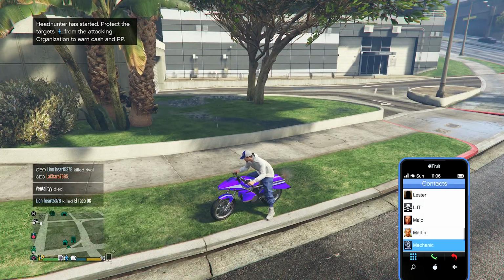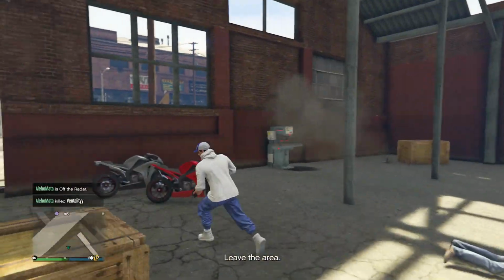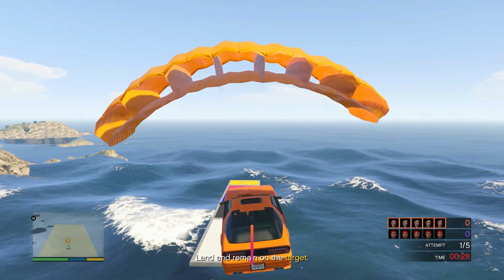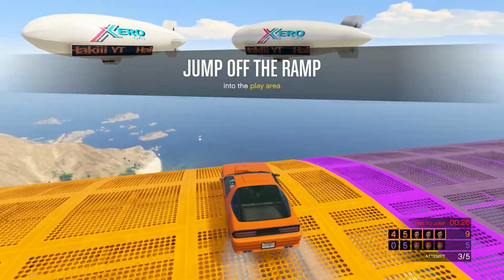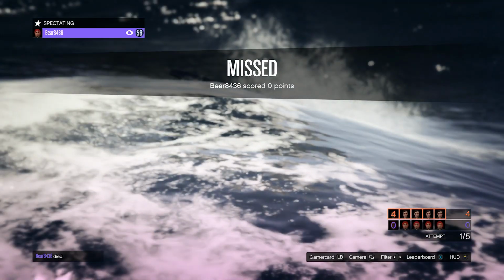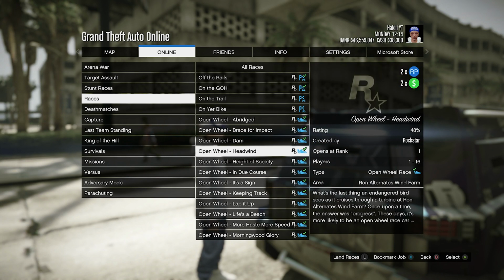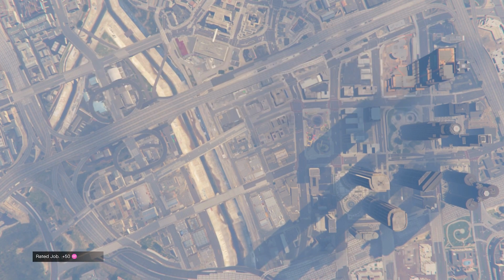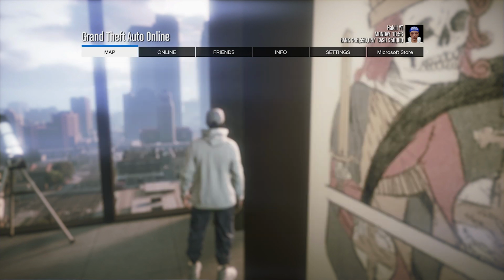FAST Money Methods to Make MILLIONS in GTA Online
In this video I'm going to be showing the best money methods to do this week in gta 5 online. Let me know if you would like to see more gta 5 money methods by liking and commenting!

Tags -

gta money methods 2022,
gta money methods this week,
gta money methods solo 2022,
gta money method xbox,
gta 5 money making businesses,
best gta money methods,
best gta money methods 2022,
gta 5 best money methods,
best gta money making methods,
gta online best solo money methods,
easy gta money methods,
gta making money fast,
best money methods for gta 5 online,
gta money making guide,
gta money making guide 2022,
money methods in gta 5 online,
money methods in gta,
money methods in gta v online,
best money methods in gta online,
easy money methods in gta 5 online,
best money methods in gta,
best money methods in gta v,
best money methods in gta online solo,
gta money making methods,
gta money making methods solo,
gta money making methods 2022,
gta money making methods this week,
gta making money online,
gta online money making methods 2022,
gta v online money methods,
gta online best money methods,
gta online money making methods solo,
gta money making this week